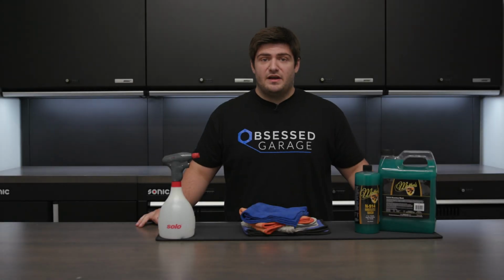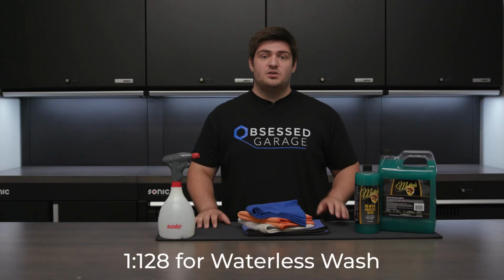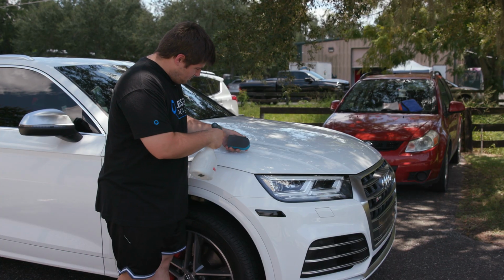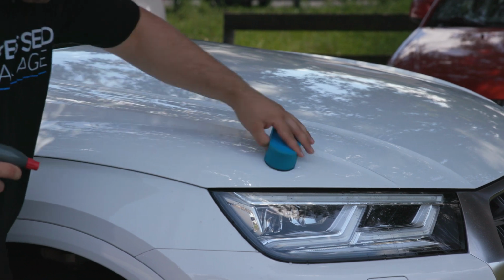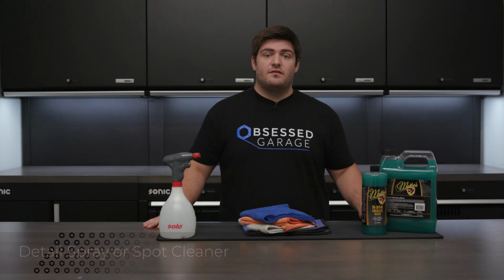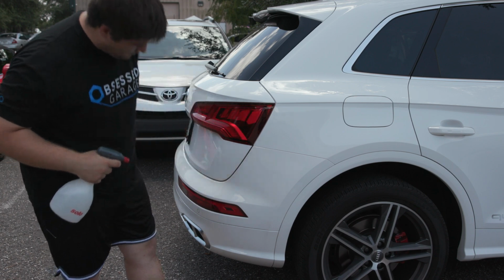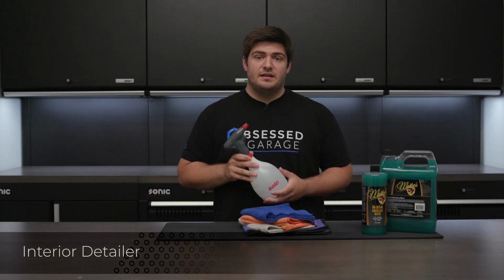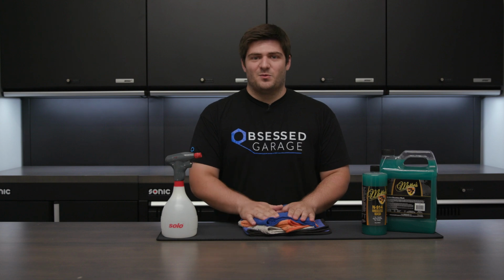The Many Uses of McKees N-914 - The All-Around Cleaning Chemical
Nick talks about the versatility and cleaning ability of Mckees N-914. This is a staple chemical at Obsessed Garage. Though it's designed specifically for rinseless washes, we found it to be capable of a whole lot more.

Gear We Use Everyday (Cameras, Computers, Etc.):